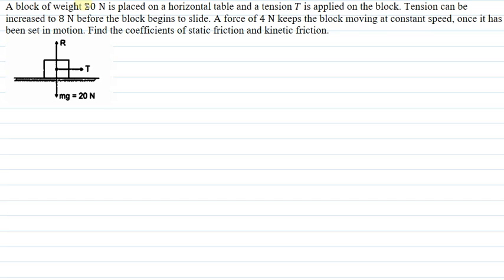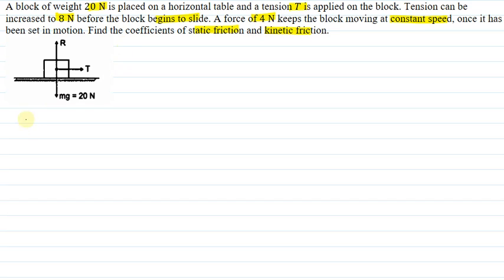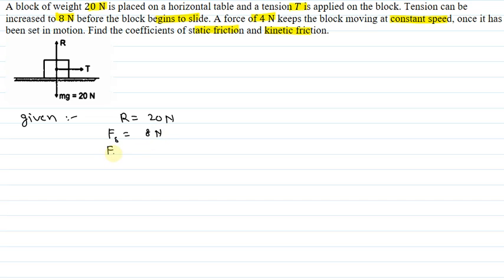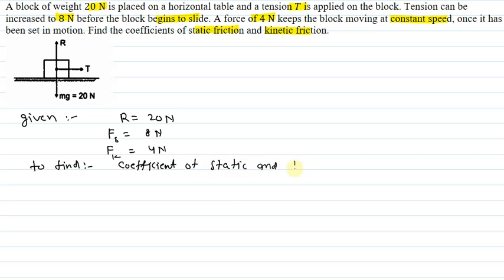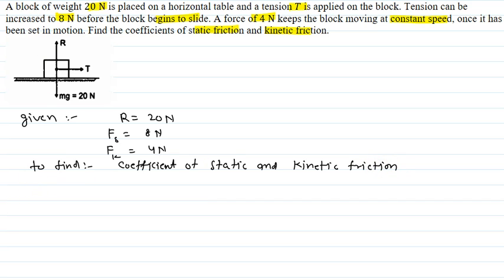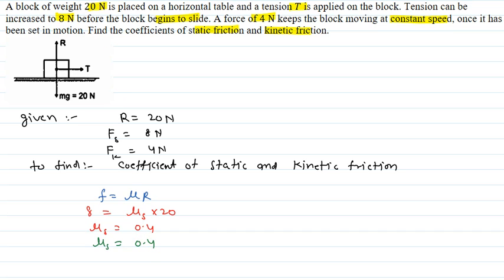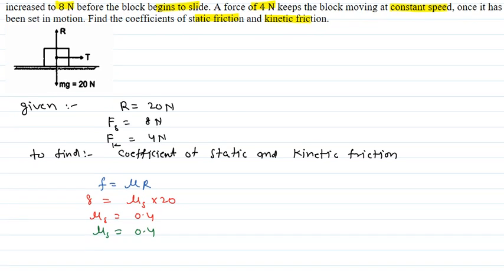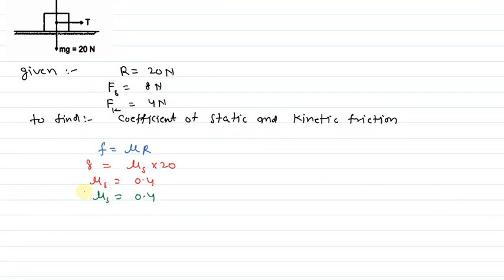a block of weight 20 N is placed on a horizontal table and tension T is applied on the block tension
this video tips for science students